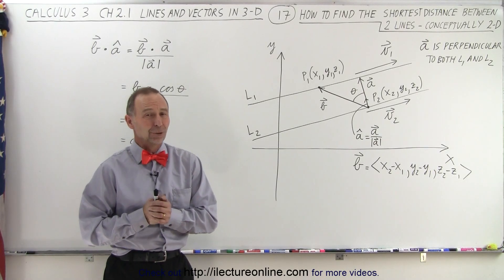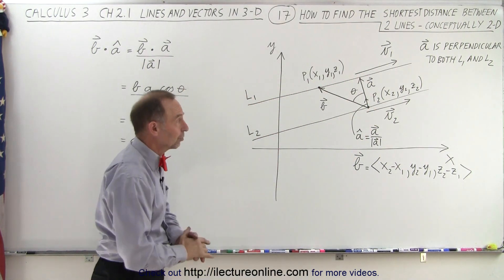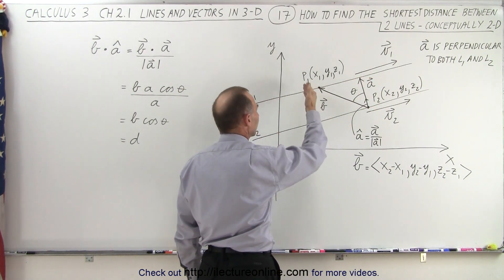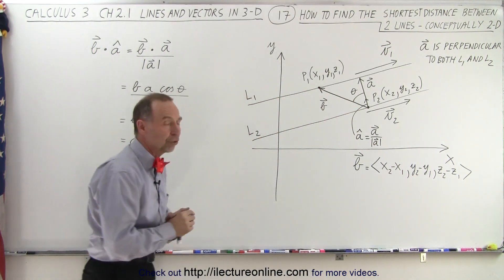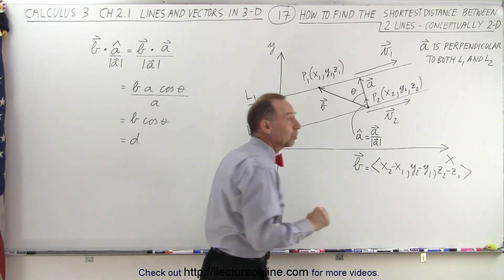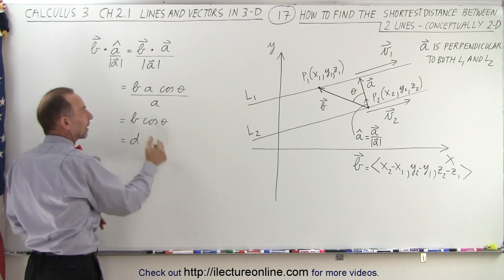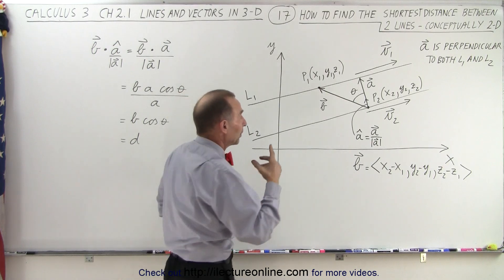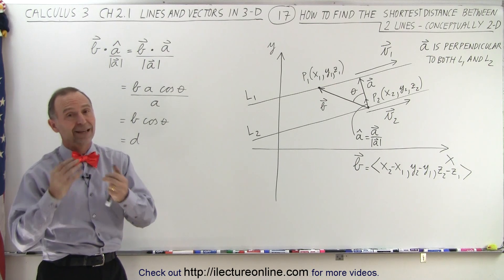Calculus 3: Ch 2.1 Lines and Vectors in 3-D (17 of 20) Shortest Distance Between 2 Lines 2-D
We will learn the step-by-step method of finding the shortest distance between 2 lines in 2-D (conceptually).